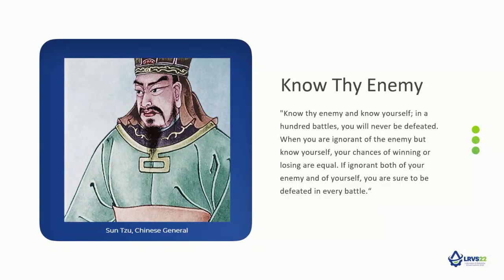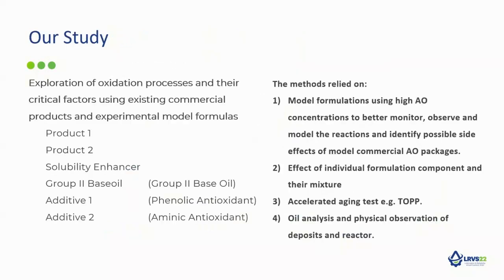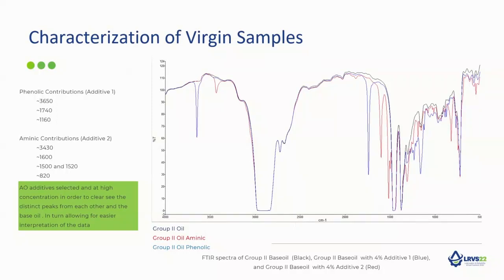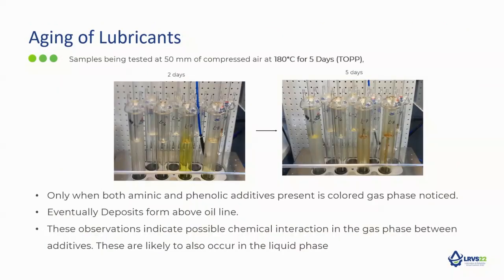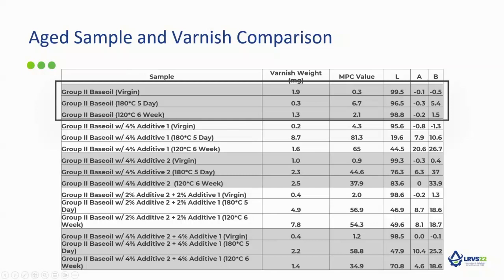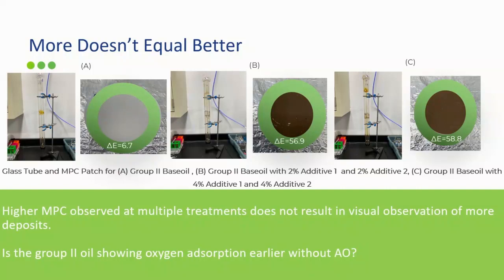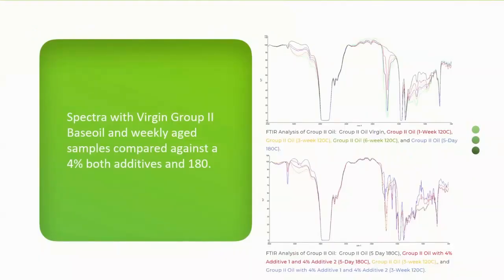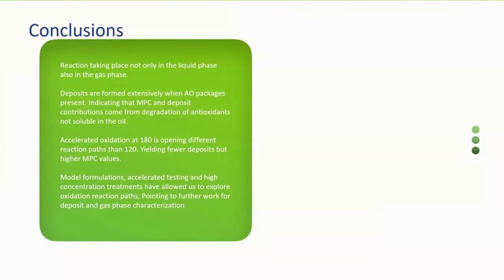Know thy Enemy Varnish by Douglas Purnell, Jr., Senior Chemist, Fluitec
Sun Tzu in the Art of War famously said, “Know thy enemy”. If varnish is the enemy, the better we understand it, the higher chances of winning the battle against lube oil deposits. We know that varnish consists of oil degradation products, but what is the chemistry of varnish? Understanding varnish chemistry enables us to make better formulations and gives insights on how to best manage in-service lubricants. In this presentation, I will present data from deposit characterization studies from controlled accelerated aging experiments. Data interpretation will be done on multiple different formulations stressed at two different temperatures to give much great insight as to what varnish is. Ultimately, this data provides guidance on varnish avoidance strategies.